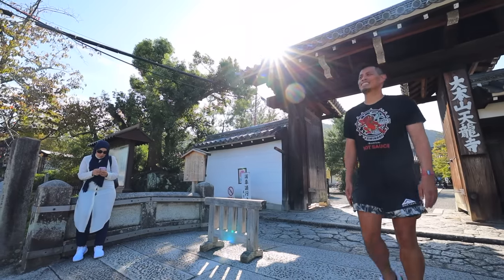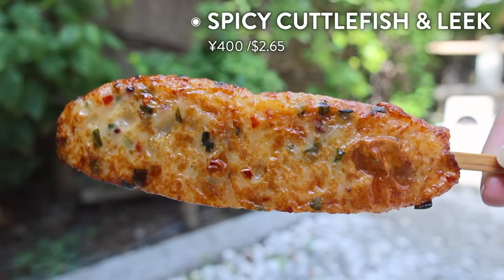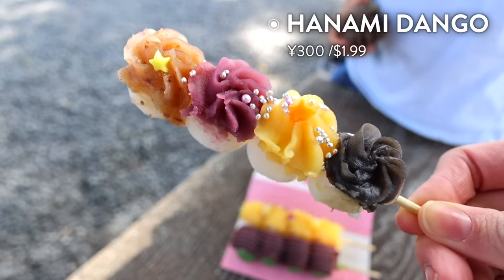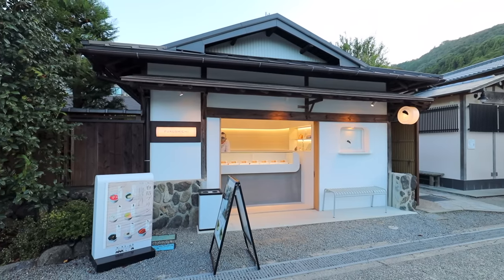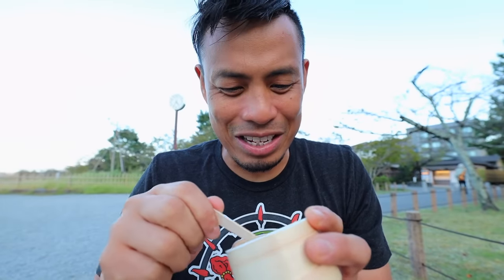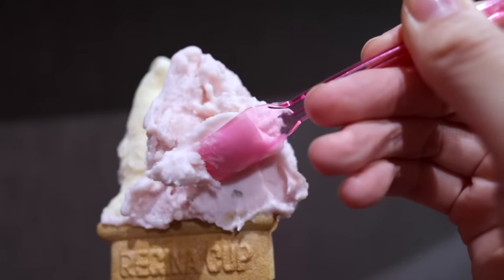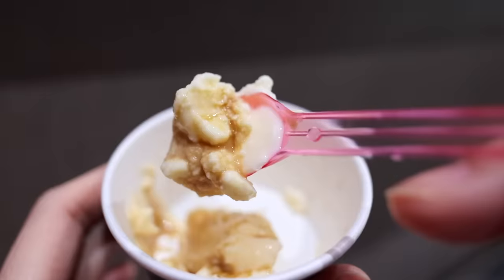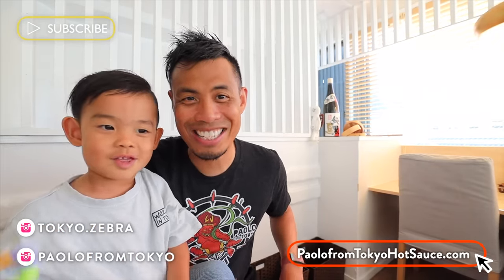Must-Try Japanese Street Food Hidden Gems in Kyoto Arashiyama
Japanese Street Food Tour and Hidden Food Gems in Kyoto's Arashiyama area.  Arashiyama is located in the western part of Kyoto city, about 25-30 minutes by train from Kyoto station and it’s undoubtedly one of the area's more scenic spots, with timeless picturesque views throughout the seasons making it a go-to spot for many Japanese, families and couples alike. Over time it’s developed into a street food lovers paradise stretching from Togetsukyo bridge to Arashimaya station, and today, I’m sharing with you my latest favorite hidden street food gems.  These Kyoto must-try street food items will definitely make your day as it made my day.  I hope you enjoy your Japan food travel journey.

Kyoto Arashiyama Street Food Hidde Gems Timestamps and Links

0:00 - Intro
1:16 - 1. Fried Yuba Skewers from Yuba Cheese Honpo

4:15 - 2. Dango from Terakoya Honpo

7:16 - 3. Kyoto Pudding from Fukushichi

10:07 - 4. Gelato from Shinpachi Chaya

13:17 - 5. Mapo Tofu and Spicy Meat bun from Brother Tofu

- Bitcoin: 1AUZW1Emio4qtRiBir3EUDey1zi3ssoRsw

___ Business ___

- Main Camera
(USA Link)

- Powered Mic
(USA Link)

- Mic
(USA Link)

- Portable TriPod
(USA Link)

- Gimbal
(USA Link)

- Drone (Original)
(USA Link)